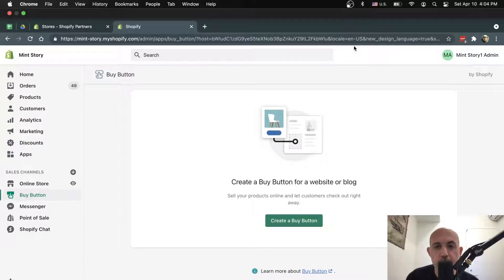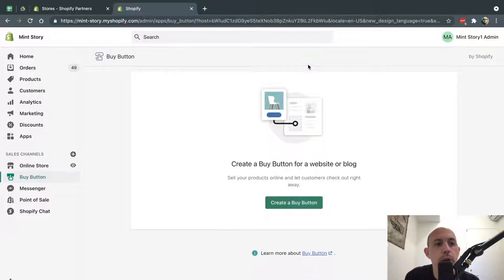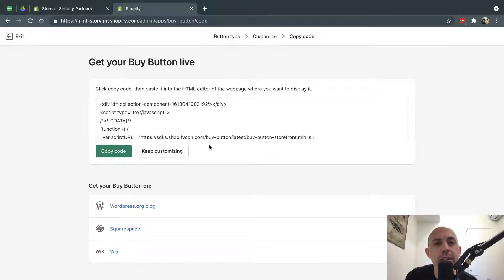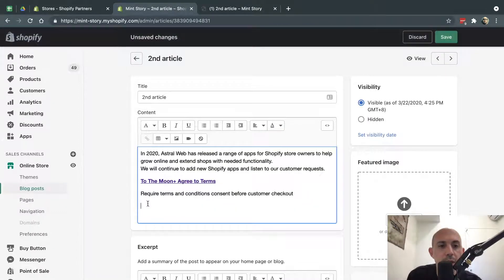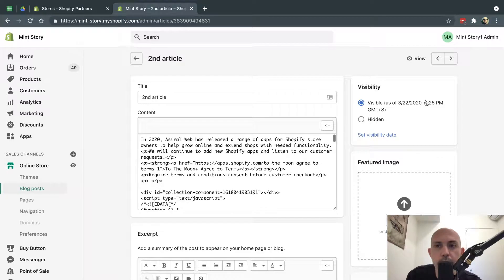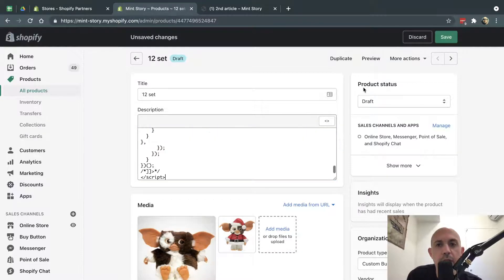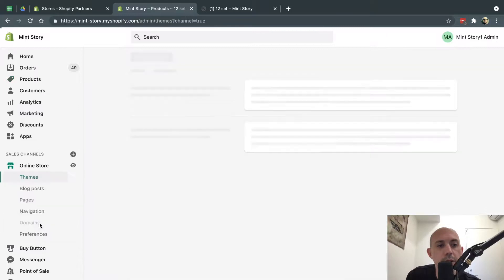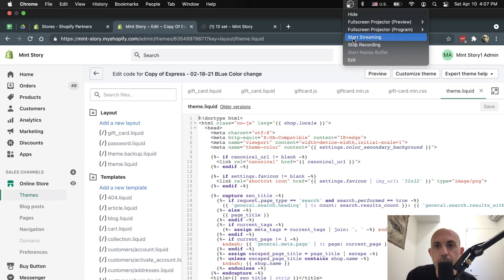Embed Shopify Buy Button On Shopify Site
This video shows you how to create a buy button and embed in a shopify site.

This video shows you an example on how to embed in a blog article, product description and in code.